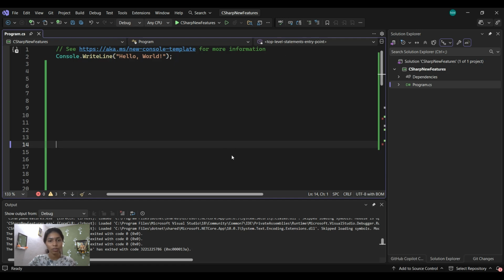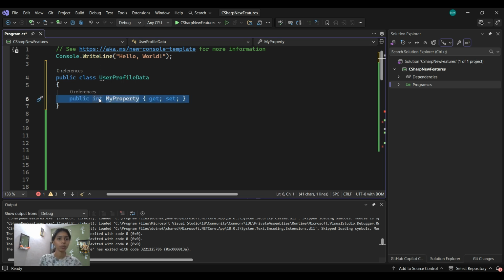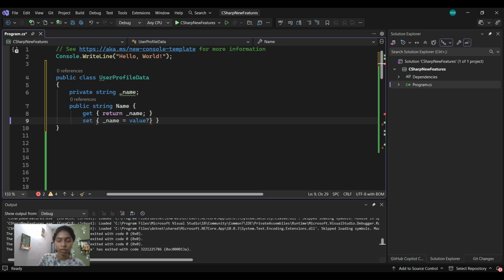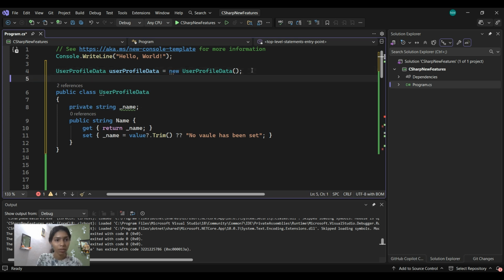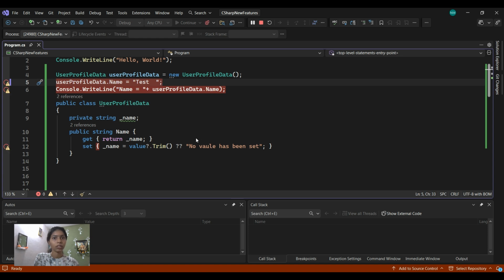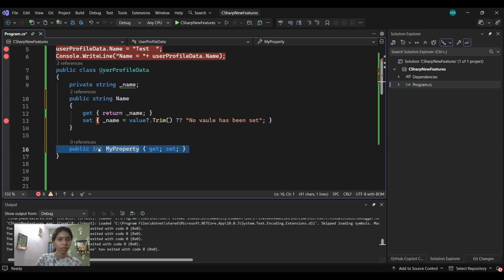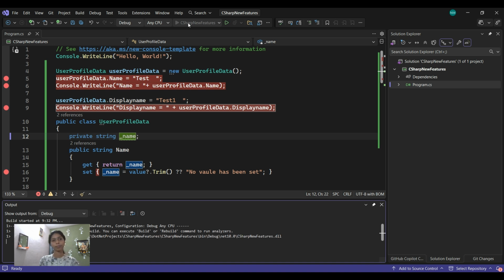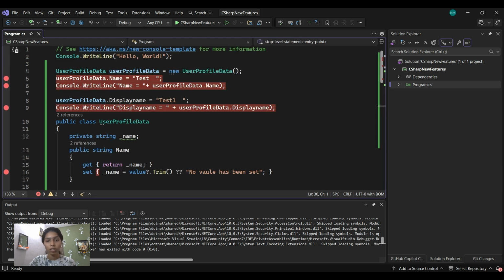C# 14 Field Keyword Explained: Stop Writing Manual Backing Fields!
In this video, we dive deep into one of the most anticipated features of C# 14 and .NET 10: the field keyword.

If you're tired of writing private backing fields every time you need to add logic to a property, this update is for you. I’ll show you a practical, step-by-step demonstration of how to use field-backed properties to make your code cleaner, more readable, and significantly shorter.

What you’ll learn in this video:
✅ What the field keyword is and why it was added.
✅ Before vs. After: Refactoring old properties to the new C# 14 syntax.
✅ Practical use cases: Data validation and string trimming using field.
✅ How to enable C# 14 in your Visual Studio project (.NET 10).